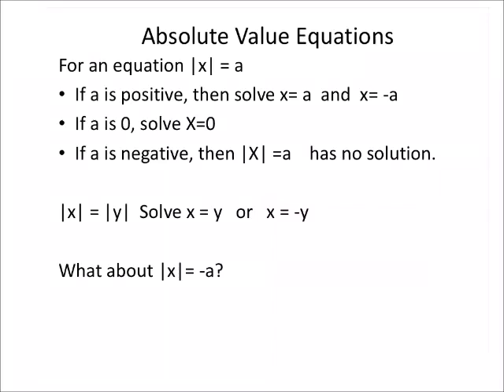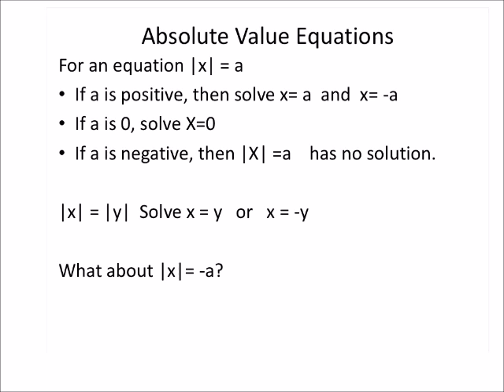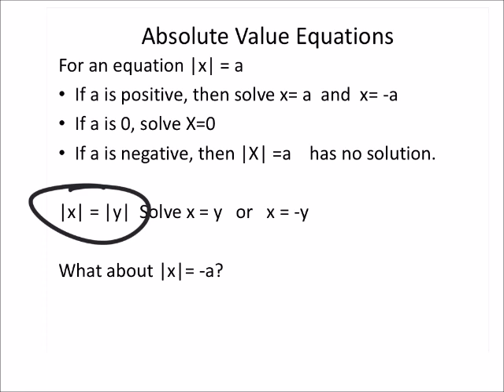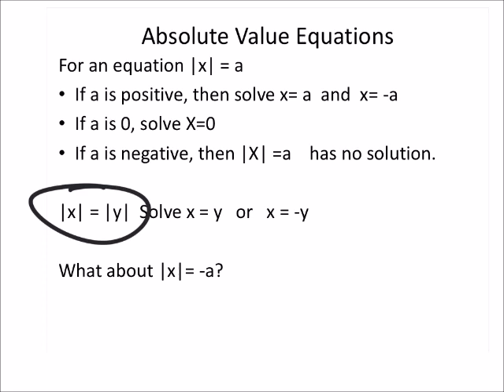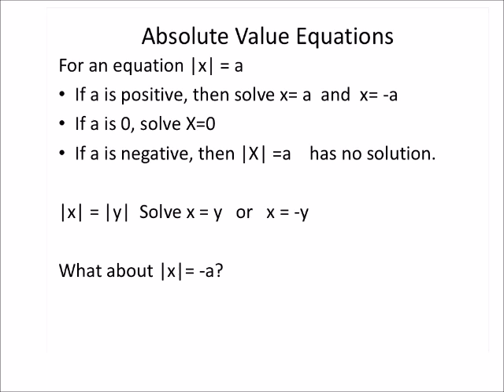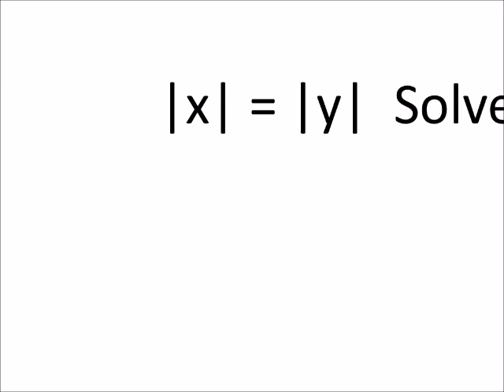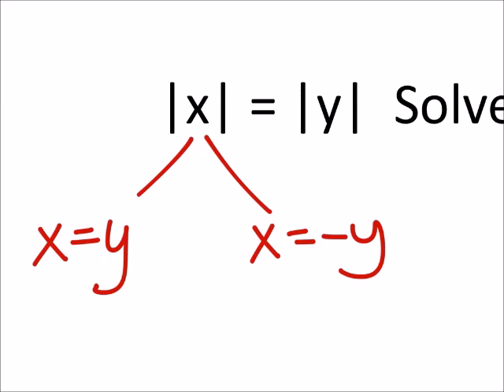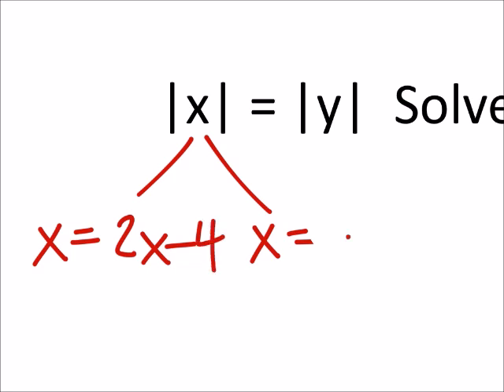How to Solve Absolute Value Equations: The Basics (a MATH 1010 Problem)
The basics of absolute value equations